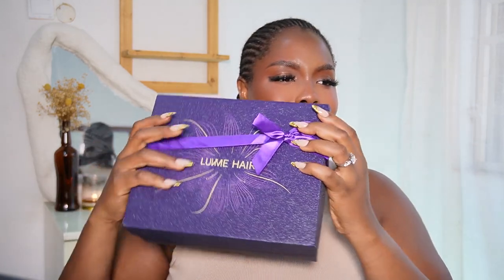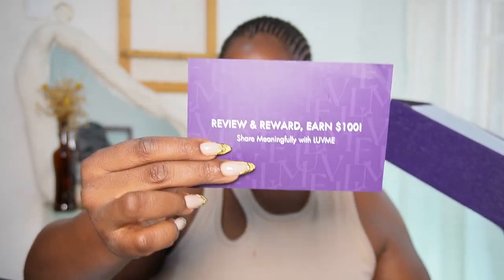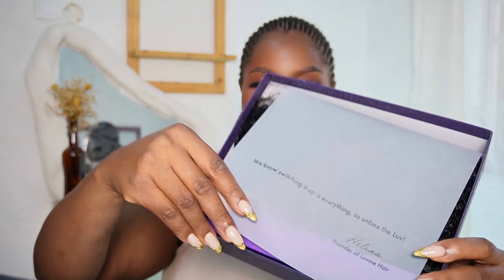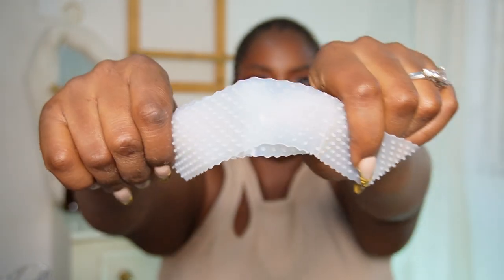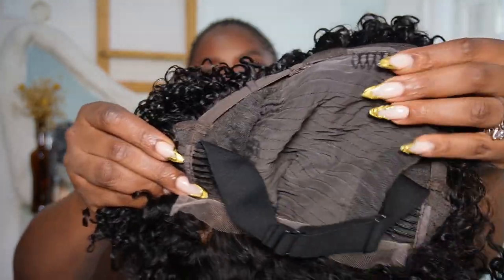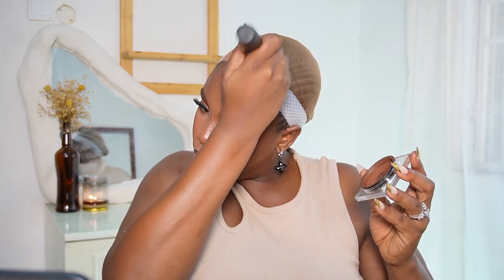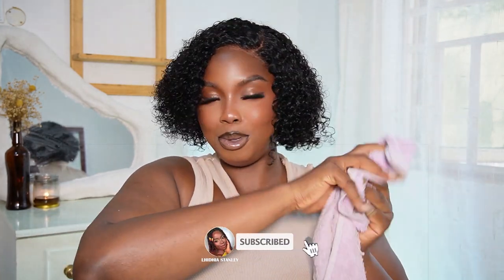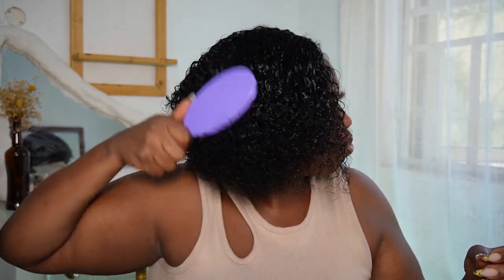So Much Good Things Have Happened!🦋 Glueless Short Curly Wig Install| LUVMEHAIR |LYDIA STANLEY